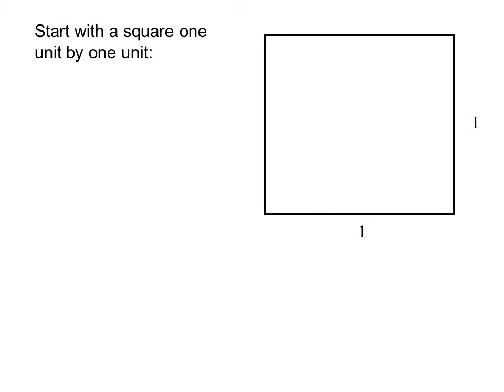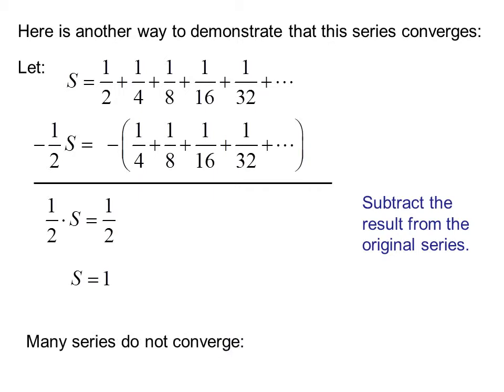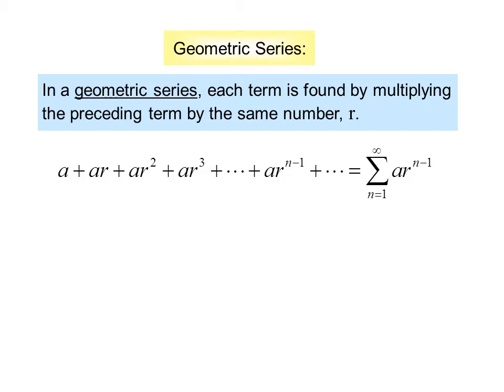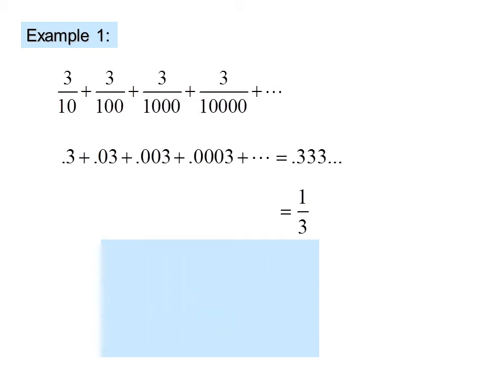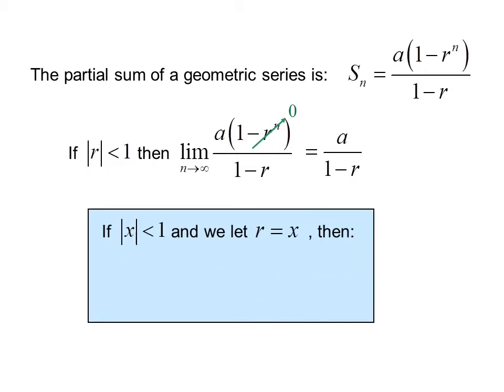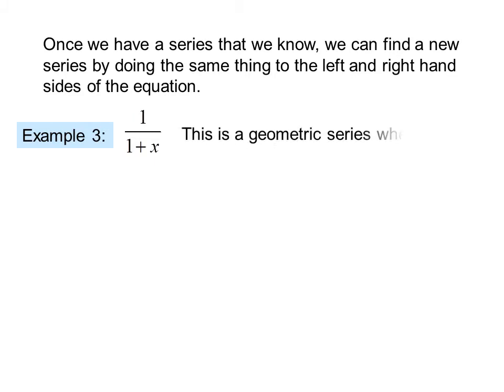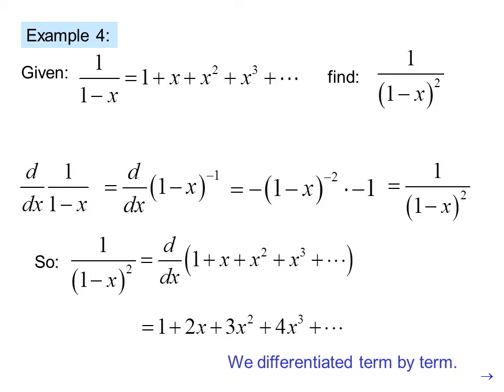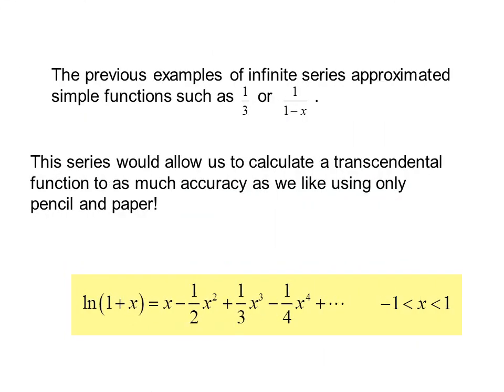Calc09 1 Power Series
Infinite series are introduced; convergent and divergent series are discussed, including interval of convergence. The power series is introduced. Infinite series are developed from the geometric series, including the series for ln(1+x).